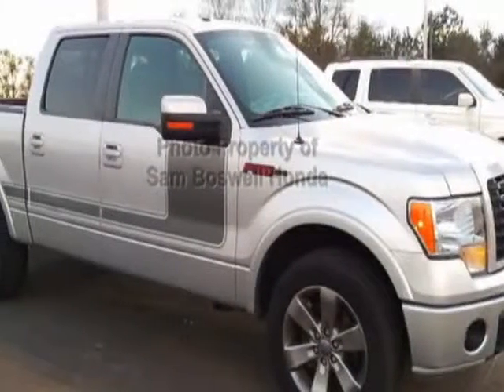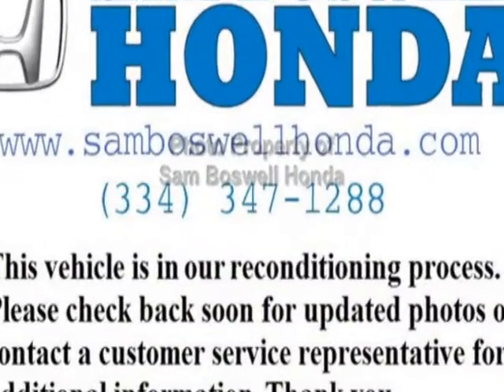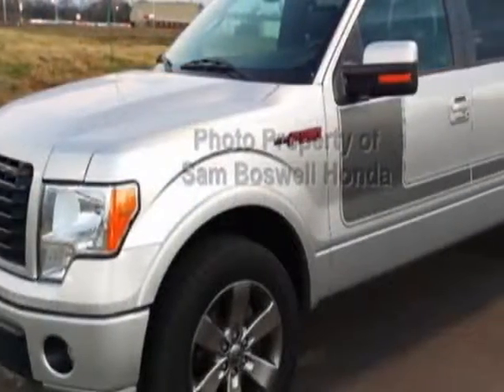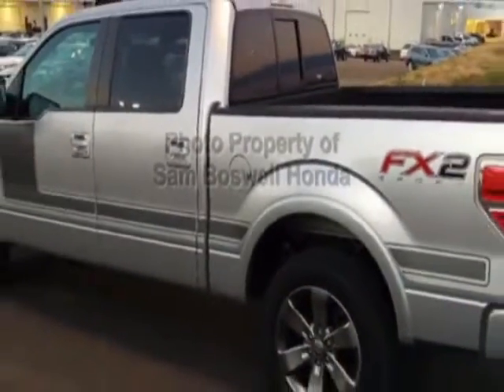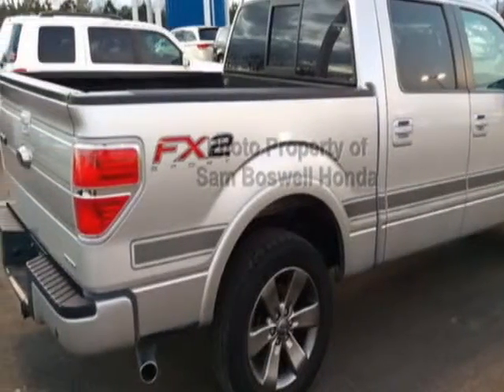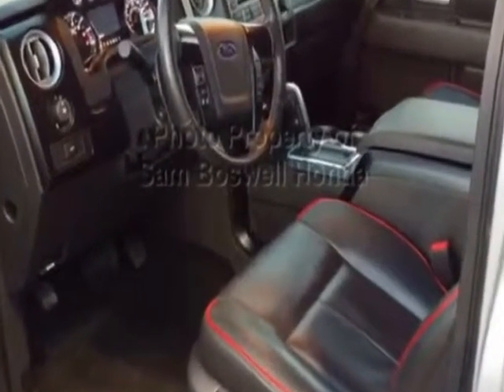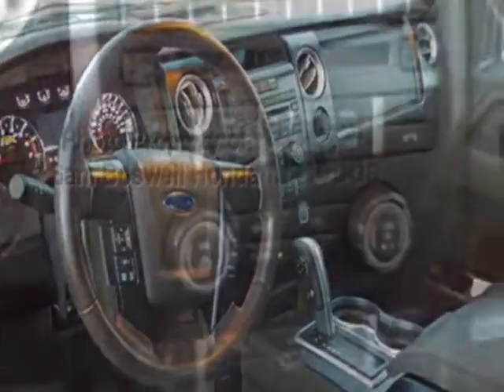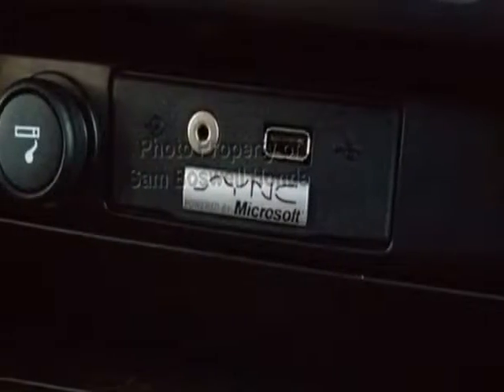2012 Ford F-150 - Enterprise, AL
Sam Boswell Honda, Enterprise, AL - FX2 SIRIUS REAR CAMERA MICROSOFT SYNC BLUETOOTH